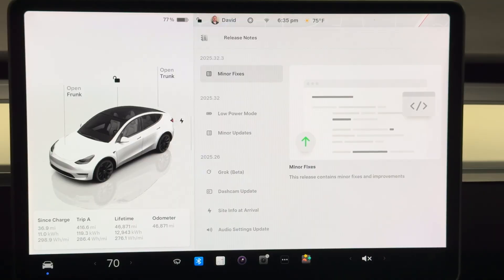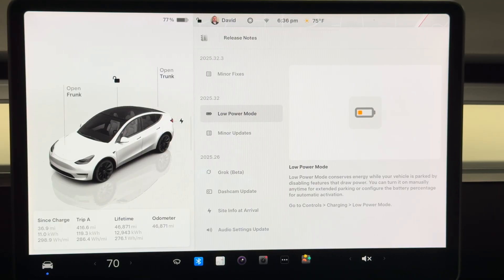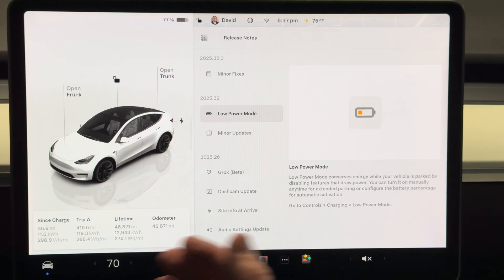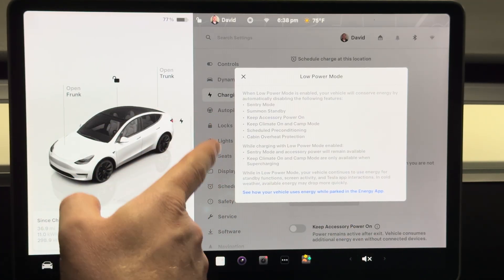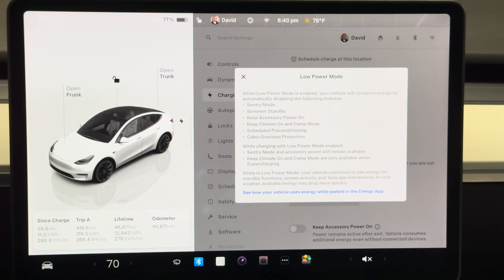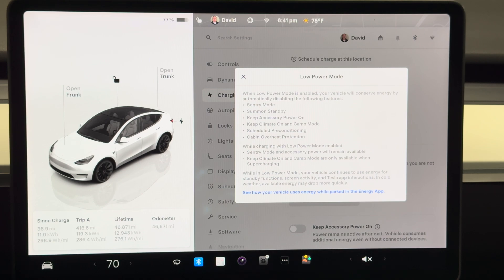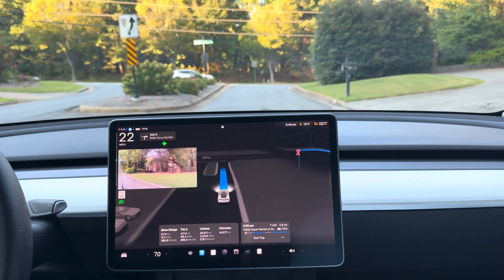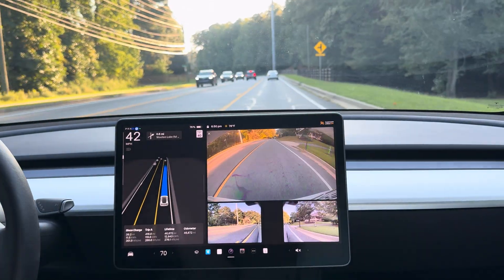New Tesla Software Update 2025.32.3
Tesla released a new software update, 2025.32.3 with low power mode. I discuss the new update and do some testing on our HW3 Model Y.

Here are a few products we have used with our Teslas:

Model Y Wheel Cap Kit
ESR MagSafe Car Mount Charger
50 Amp Extension Cord
Scissor Jack Scissor Jack
Tire Repair Kit
Tesla Pucks Tesla Pucks
Cupholder Liner Model Y and Model 3 Cupholder Liner Model Y and Model 3